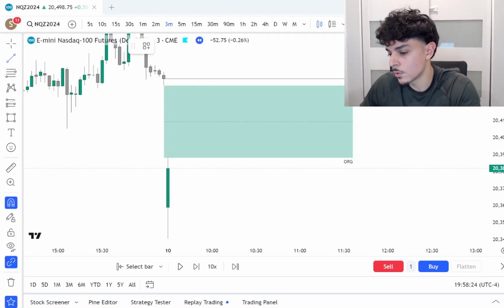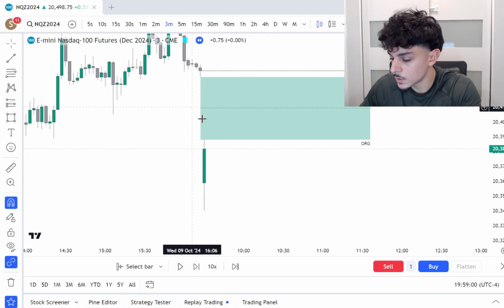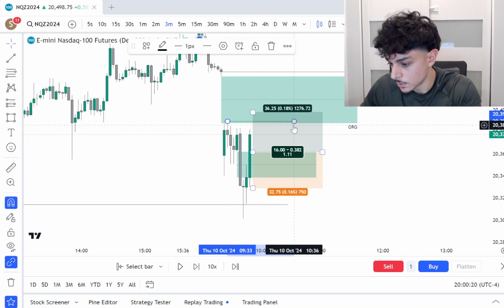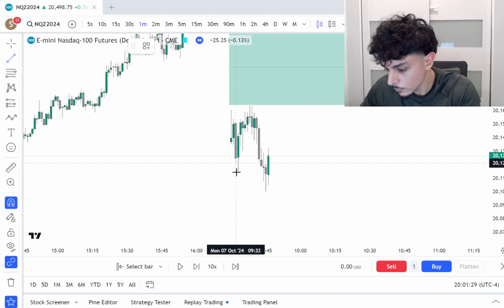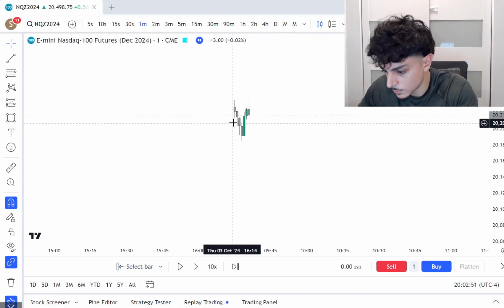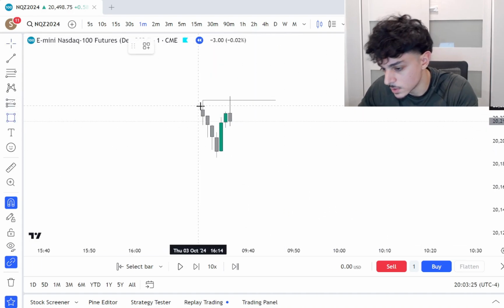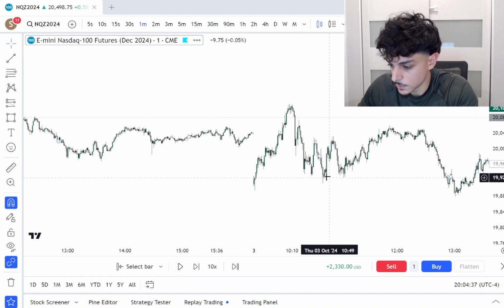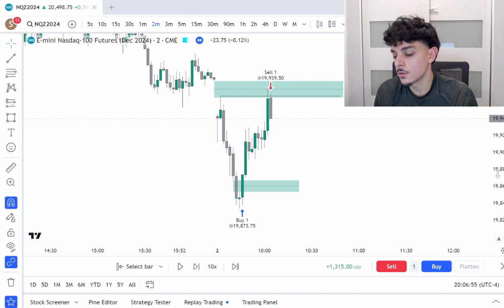How to find bias using IFVG's